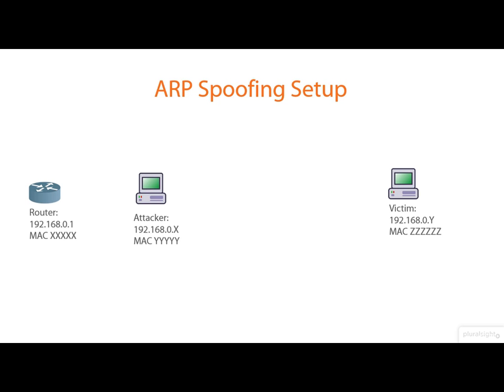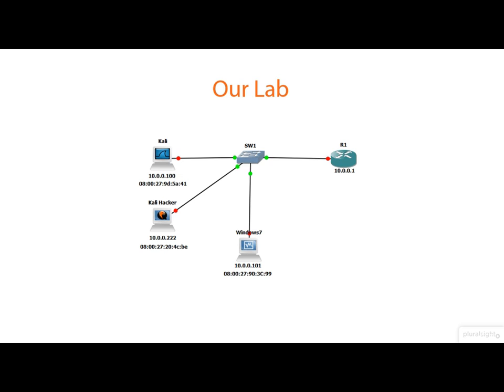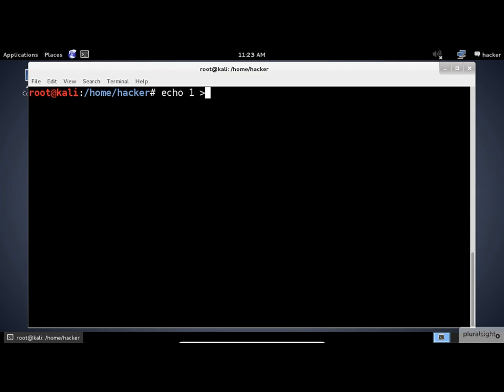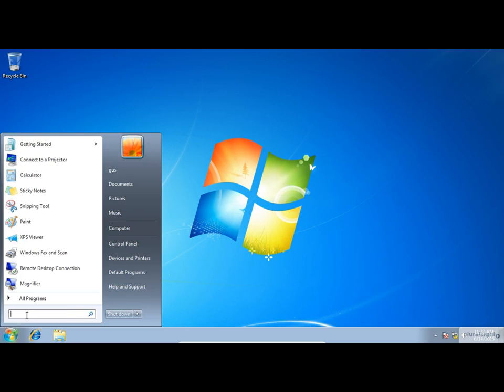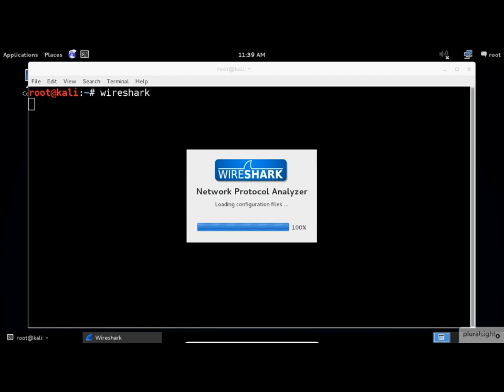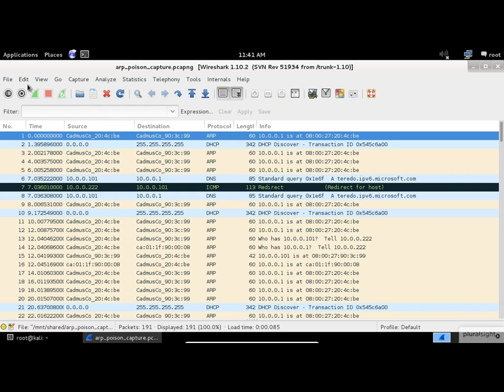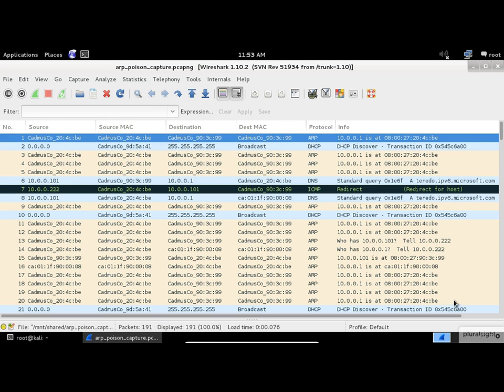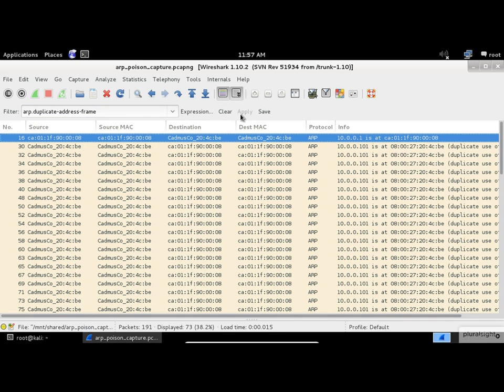07 04 Detecting MITM